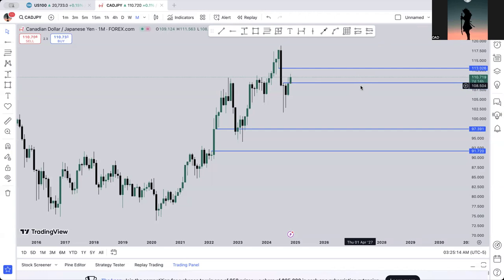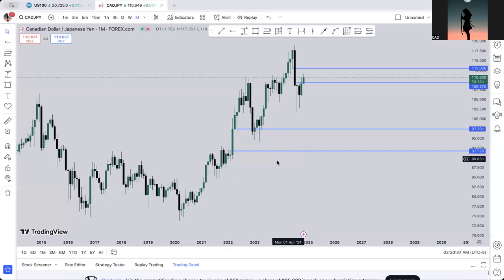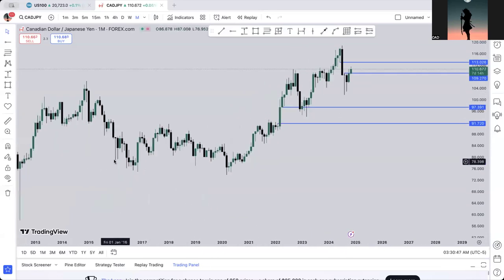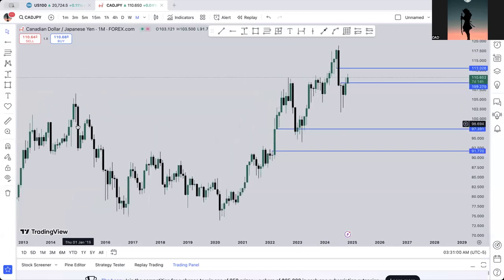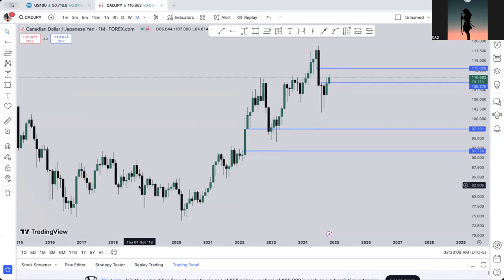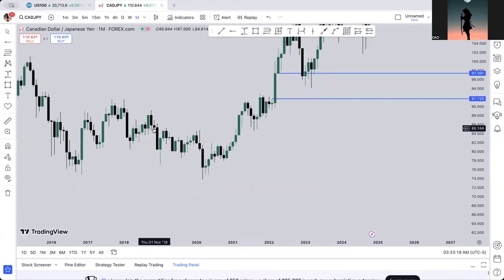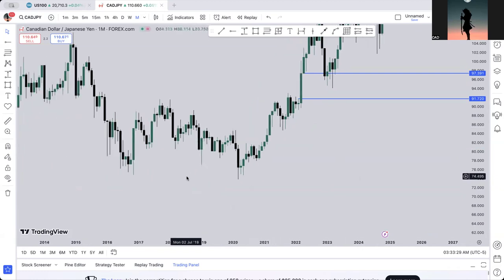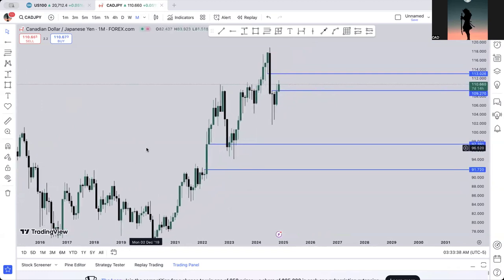BISI&SIBI PROPERLY EXPLAINED